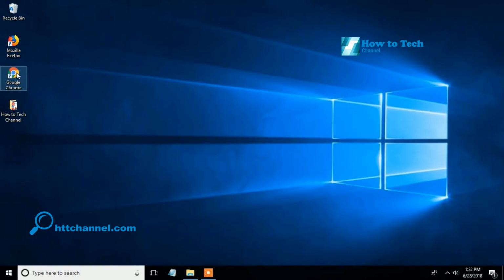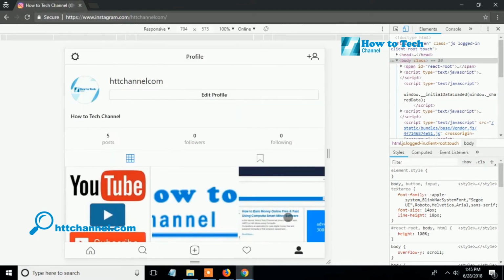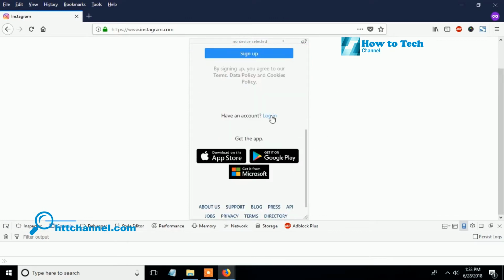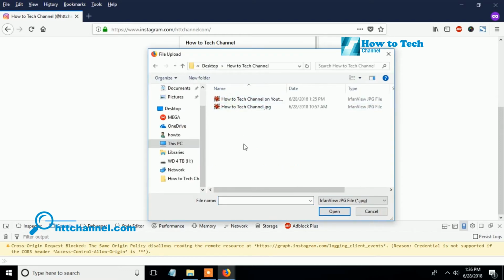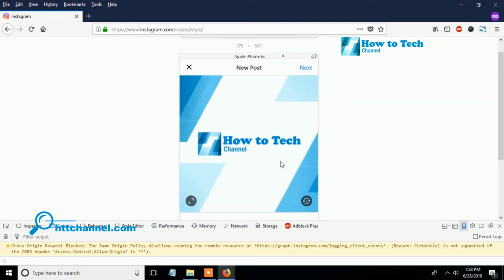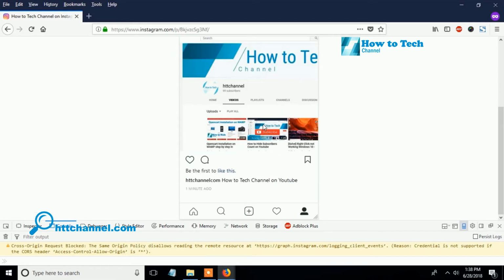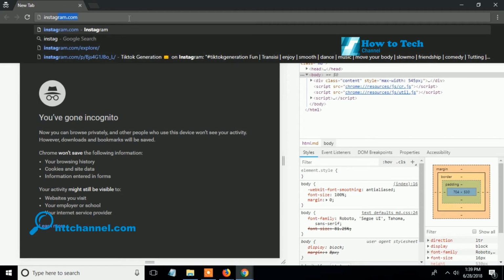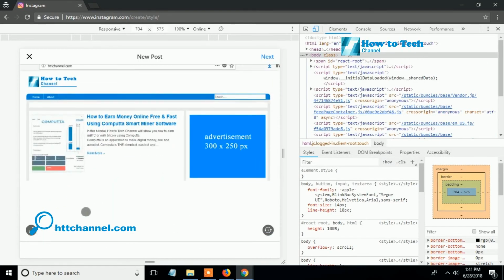How to Upload Photos to Instagram from PC/Laptop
How to upload or post multiple pictures, photos & videos to instagram from mac, pc, computer, laptop windows 10 without bluestacks using safari, desktop firefox and google chrome. To upload photos on instagram from PC be it Windows or Mac is really simple and easy. You don’t need to download any third party app.

Bitcoin Address: 1GnQy4kRv9WiDuyf2pXa7uu8N8WdvDvw2p